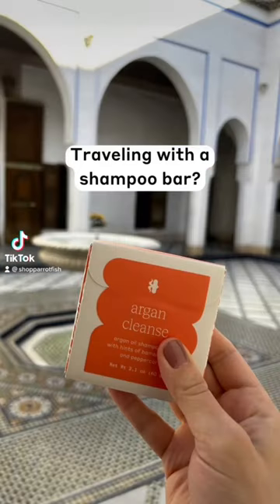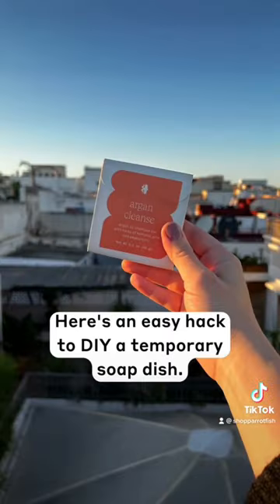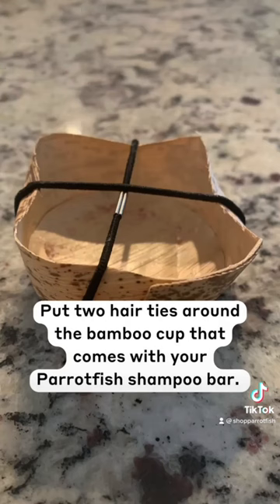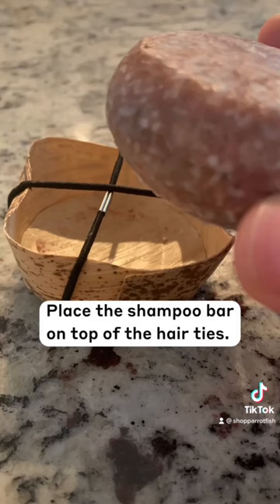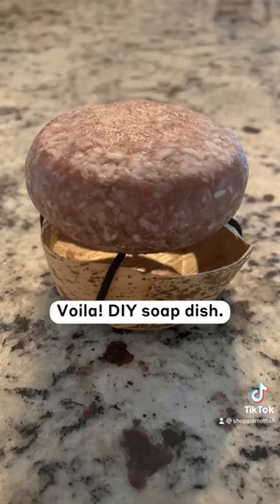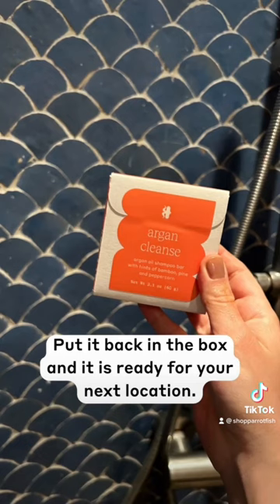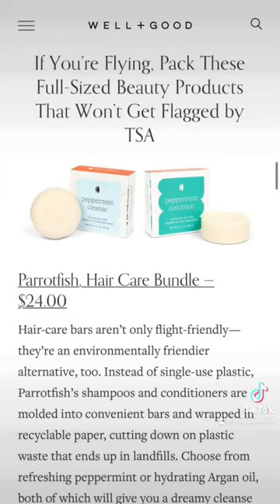How To Travel with a Shampoo Bar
Take your shampoo with you on your summer travels and see why Well + Good listed Parrotfish's shampoo bars in their article, "If You're Flying, These Are The Full-Sized Beauty Products That Won't Get Flagged in TSA."